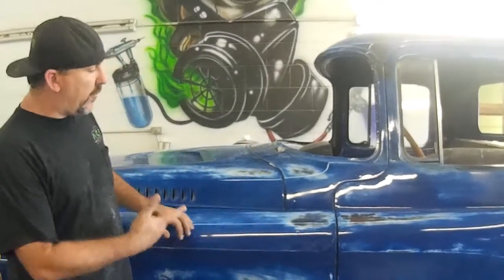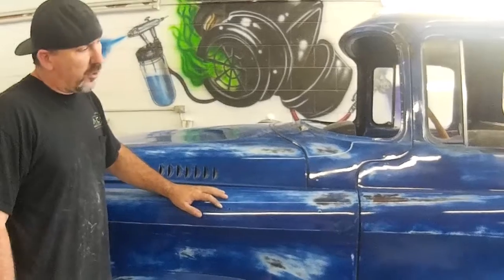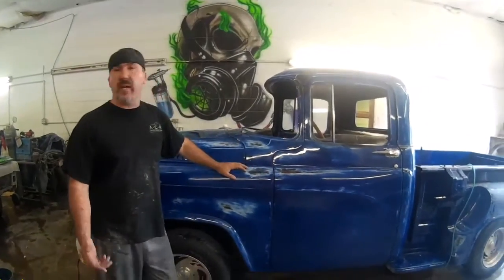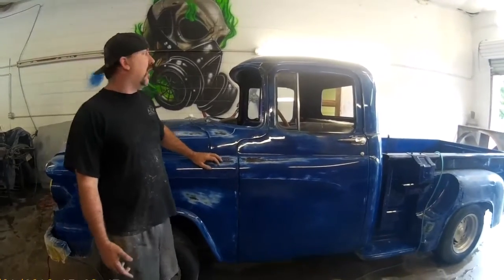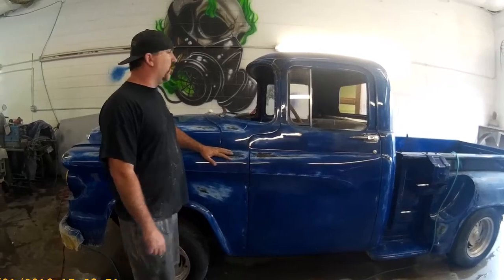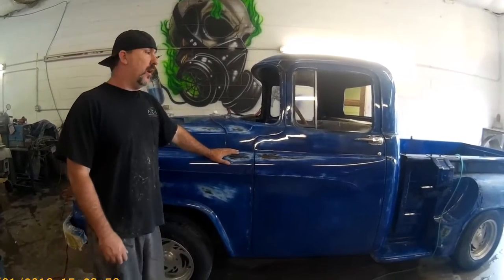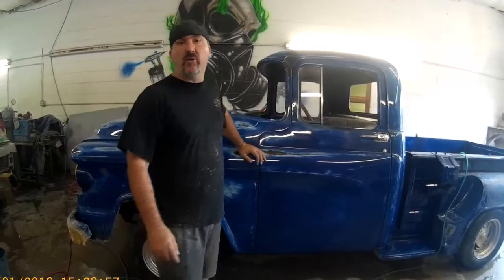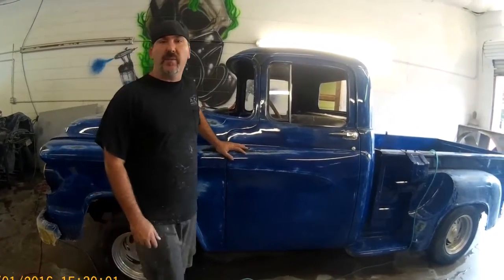Who Is ACR?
Welcome to the YouTube Channel of Absolute Custom Rides (ACR) located in Rocky Face, Georgia.  Owned by Corey & Todd, We do custom paint jobs, airbrushing, fabrication, and customization.

This is a welcome video and a little insight to what we do here at ACR. We take great pride in our work and would love to have your project in the shop next!